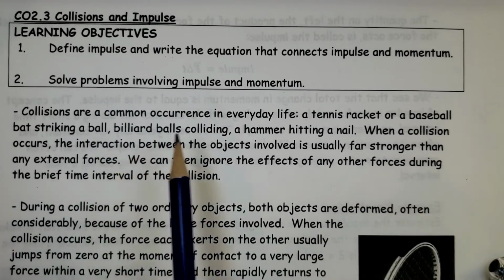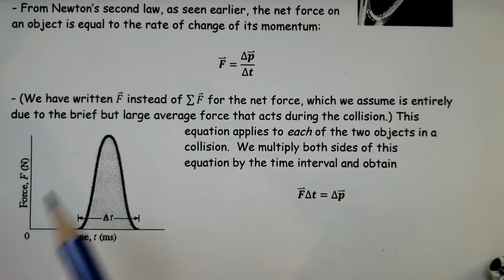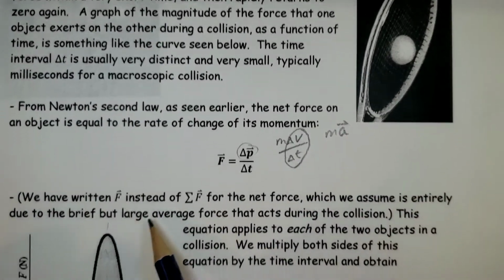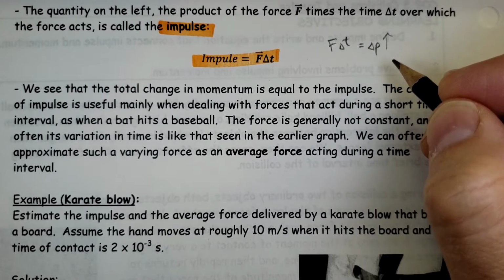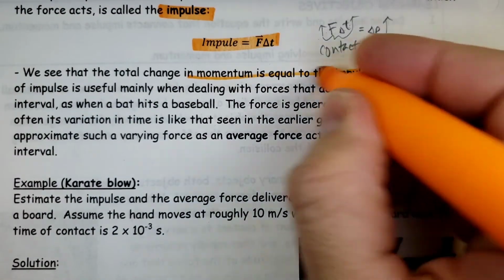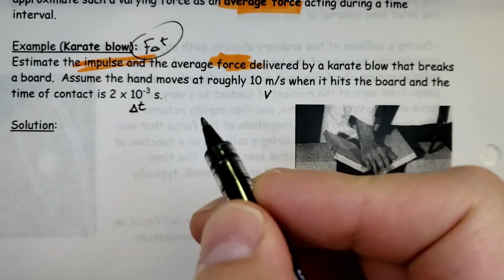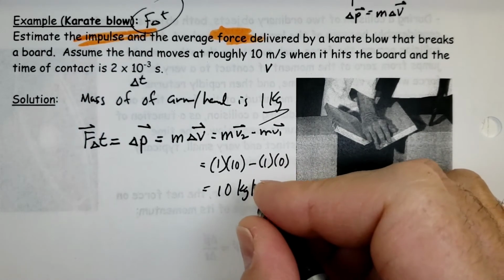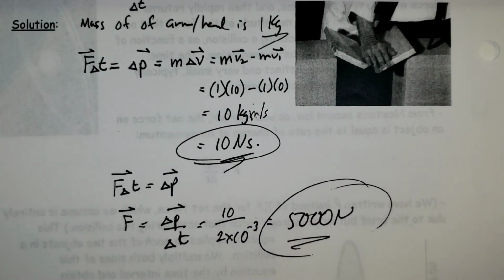CO2.3 Collisions and Impulse